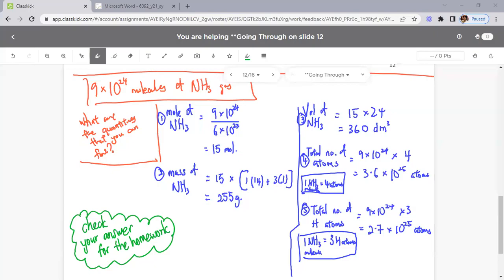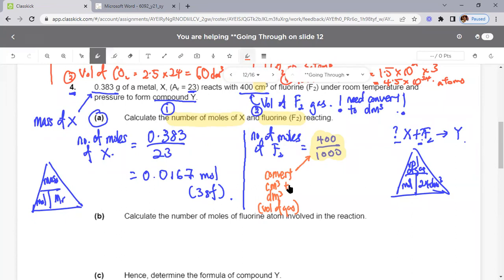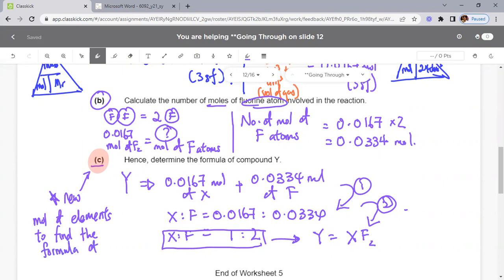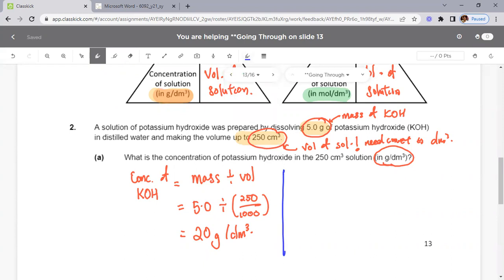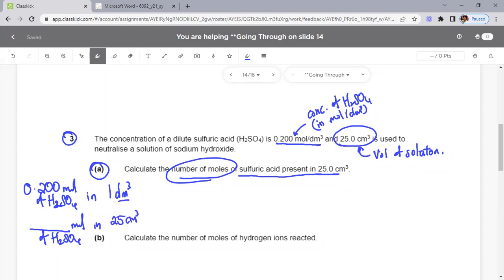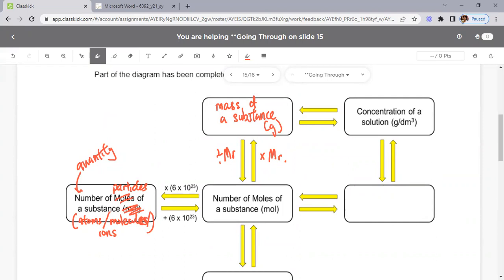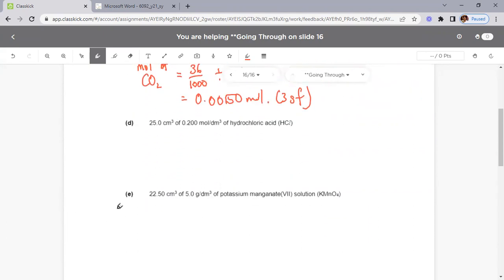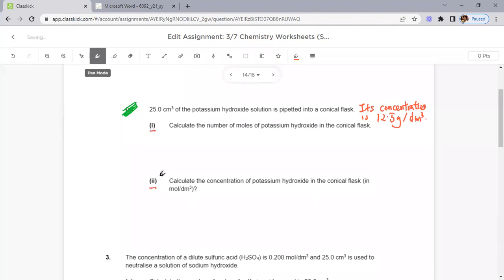The Mole Worksheet 6 and 7 (22 Jun 22)